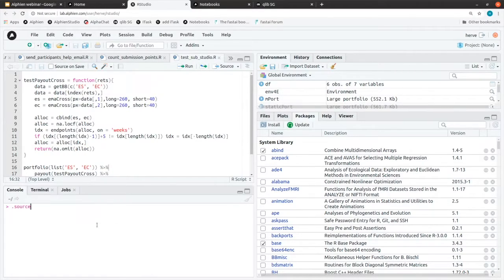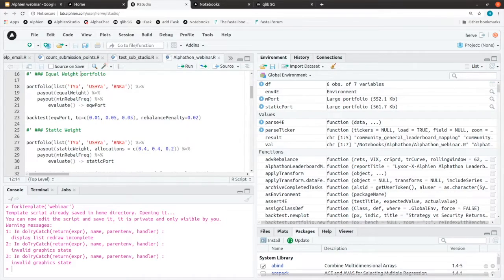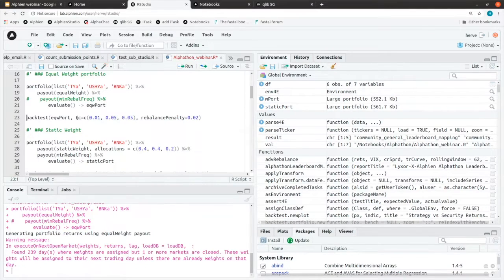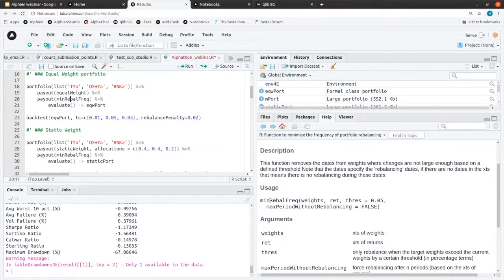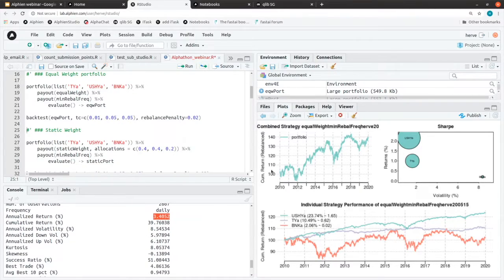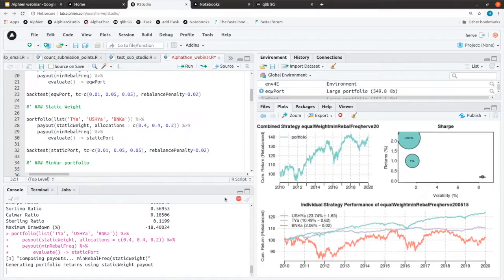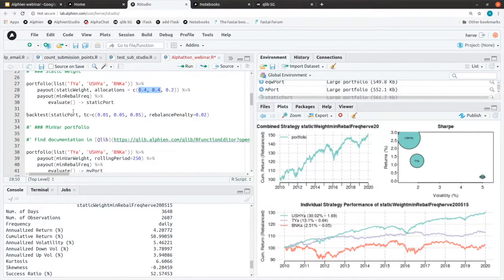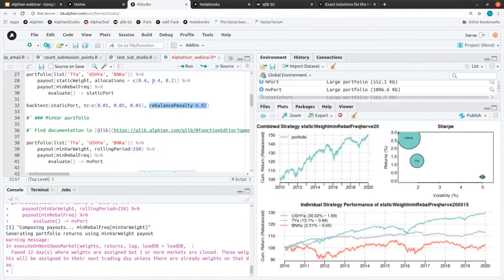How to Build Equal Weights and Static Weights Portfolio | Quantitative Research | Alphien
In this video, you’ll learn how to construct a portfolio using equal weight and static weight approaches.